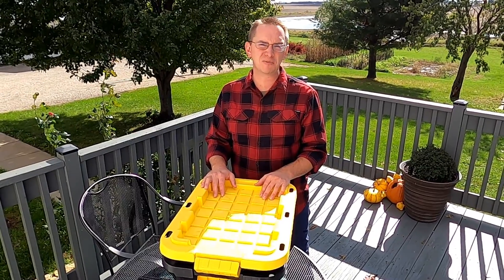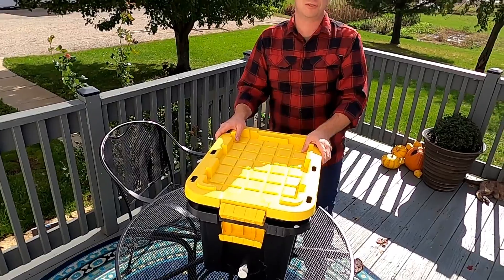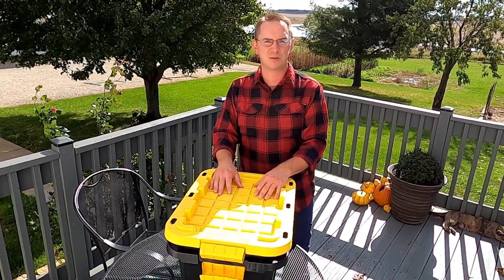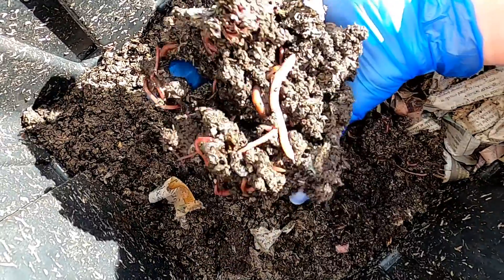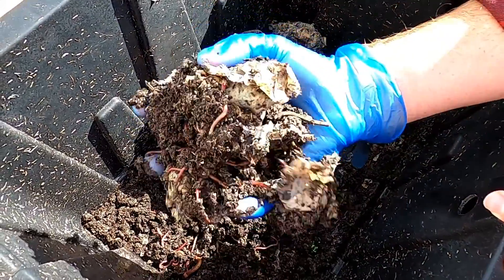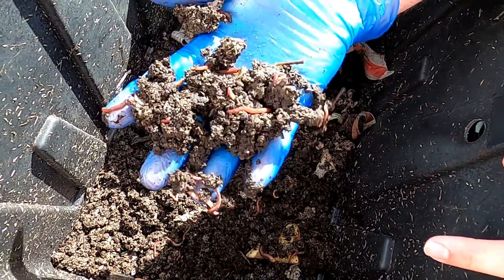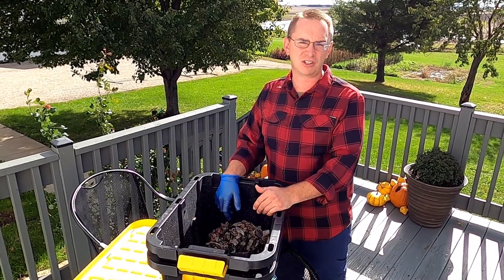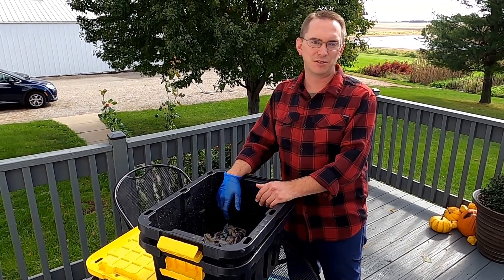A Minute with a Guy Who Thinks Everyone Should Have a Garden: Vermicomposting Update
See how our vermicomposting experiment is going after 5 months! A vermicomposting bin would make an excellent addition to your classroom this year!